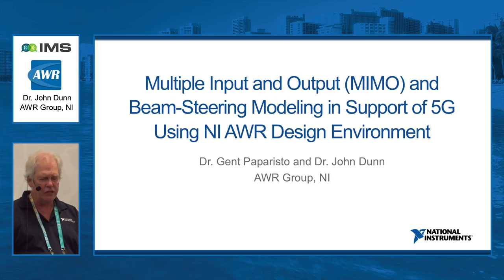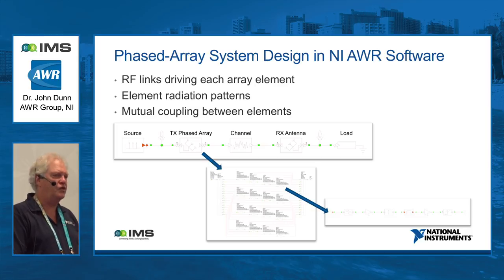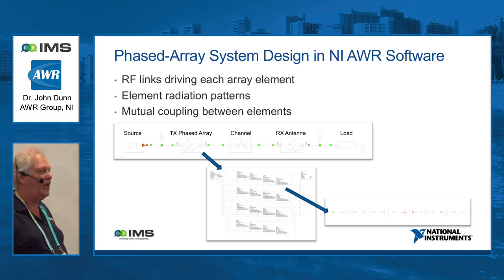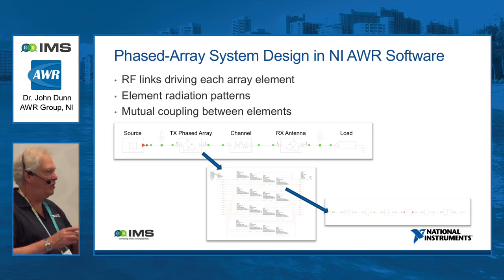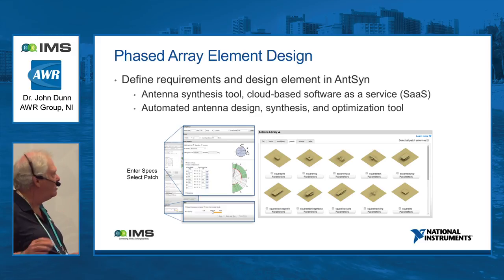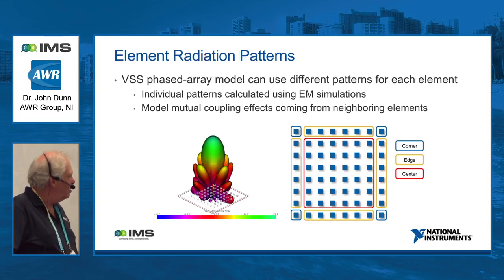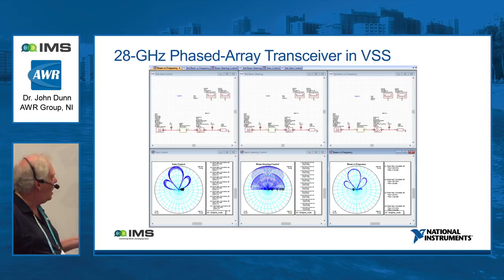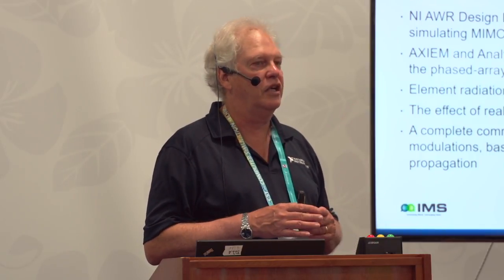Feature: MIMO/Beam-Steering Simulations for 5G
This video from IMS2017 MicroApps showcases 5G MIMO and beam steering modeling capabilities in AWR Design Environment.